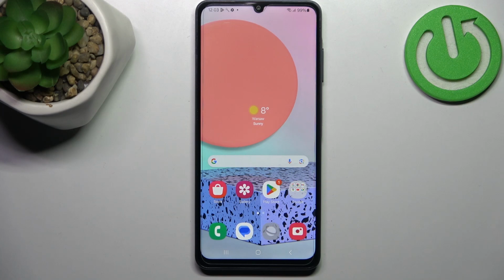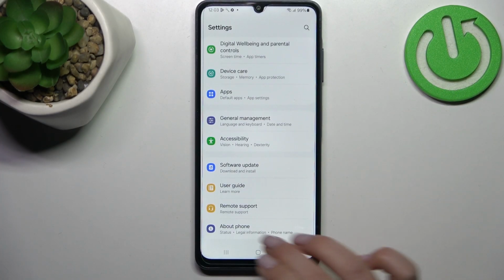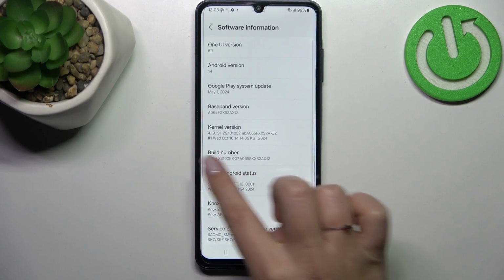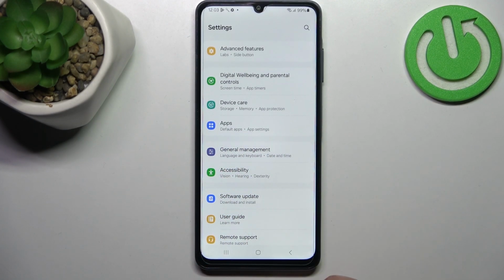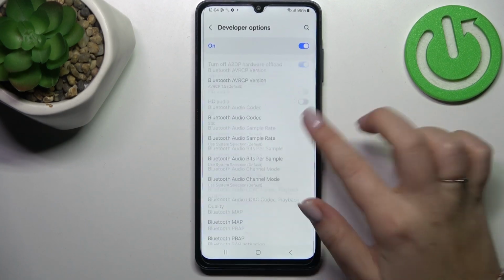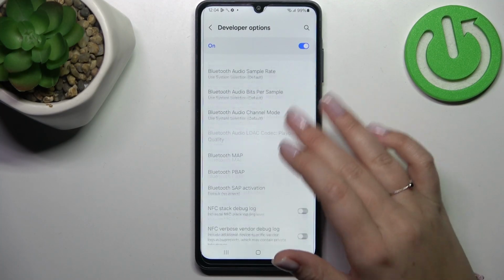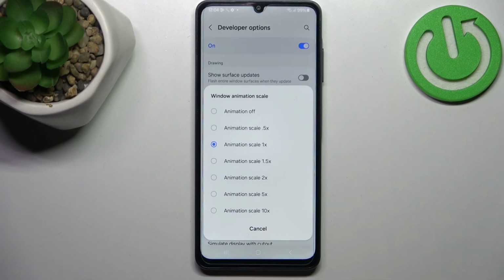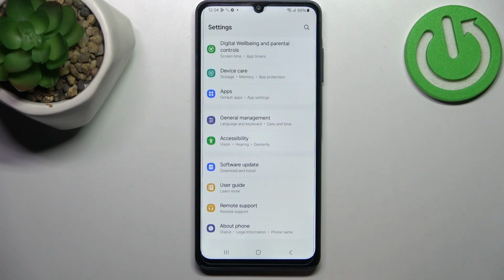Samsung Galaxy A06 - Enable Developer Options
Want to unlock advanced settings on your Samsung Galaxy A06? Enabling Developer Options gives you access to powerful features like USB debugging, animation speed controls, and performance tweaks. Watch this video to learn how to activate Developer Mode in just a few steps!

📌 Questions Answered in This Video:

How to enable Developer Options on Samsung Galaxy A06?
What can you do with Developer Mode on Android?
How to turn off Developer Options if needed?